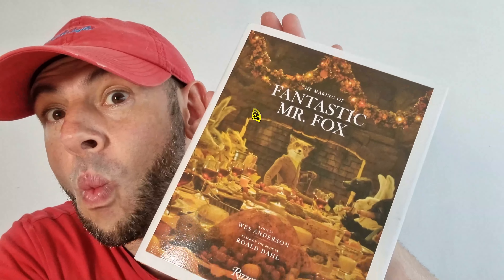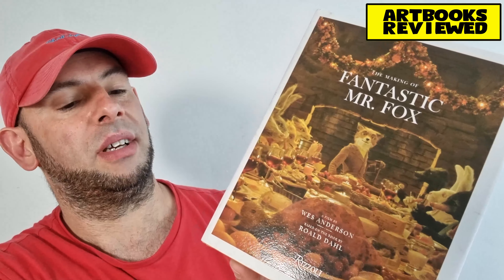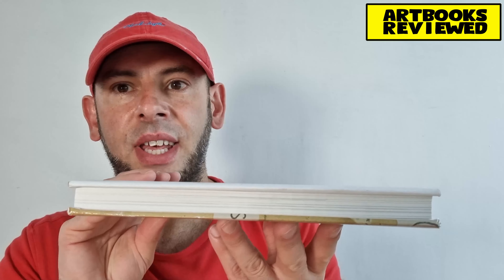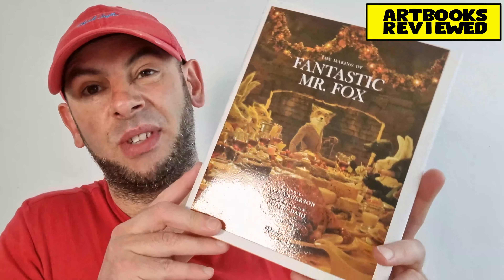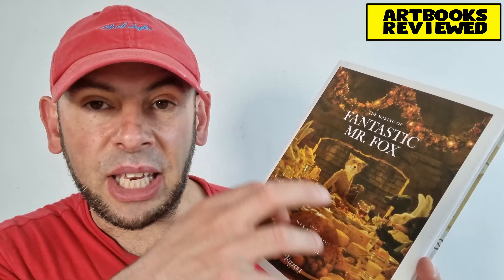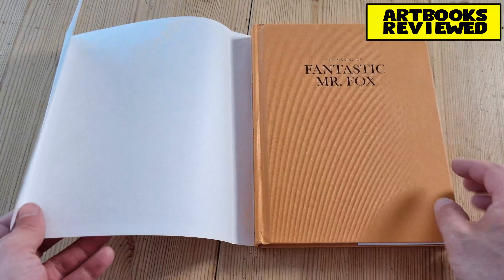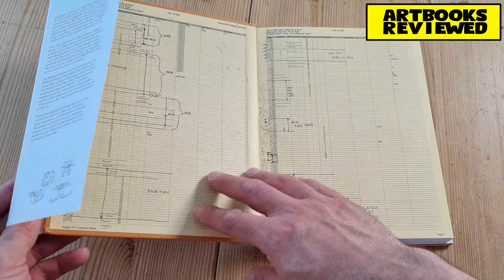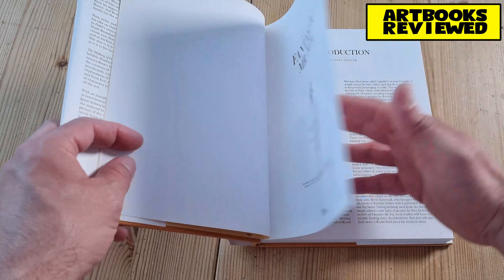The Making of Fantastic Mr Fox | 4K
I have a look inside The Making of Fantastic Mr Fox, a book about film by Wes Anderson based on the original book by Roald Dahl | 4K book flip.